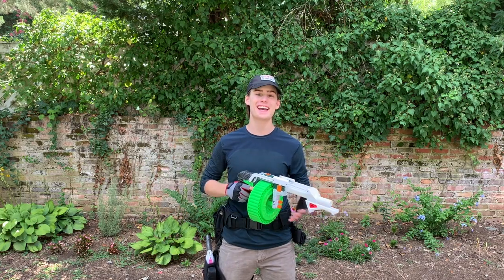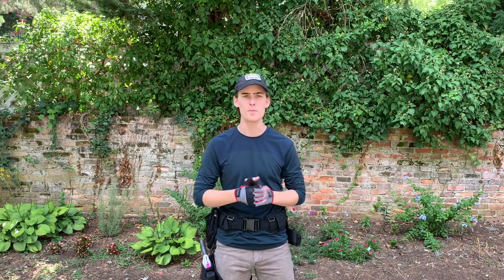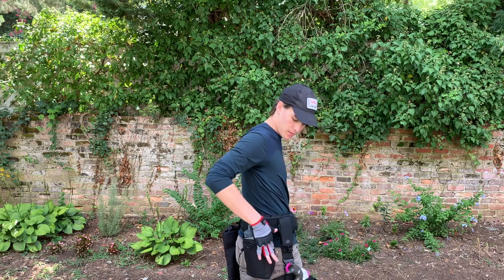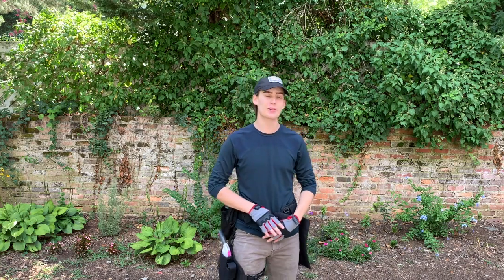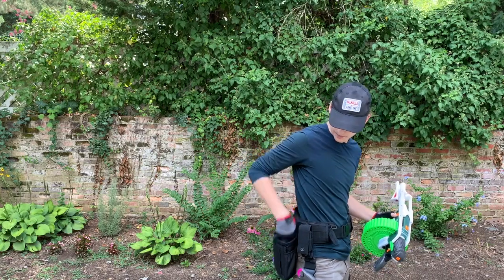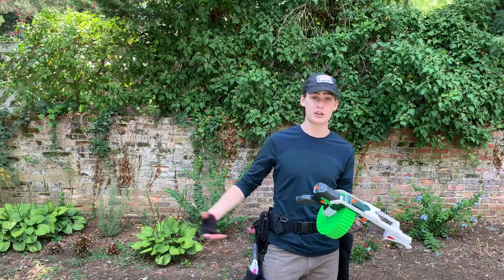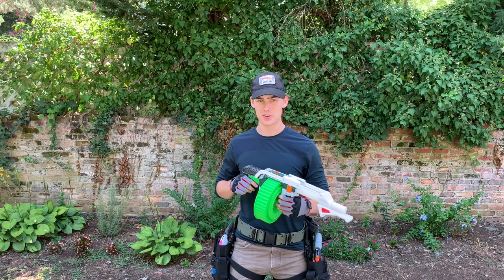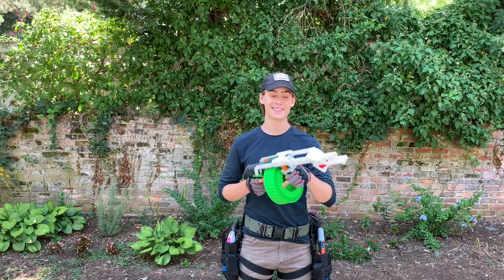Scavenger Loadout, Nerf light and easy Loadout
This is a great Loadout to start with especially given how little you need to run it effectively.

 Alterations: spliced.